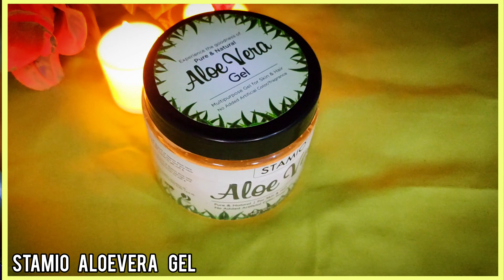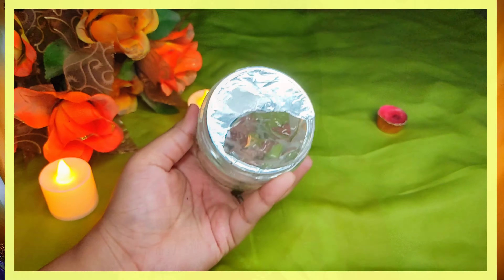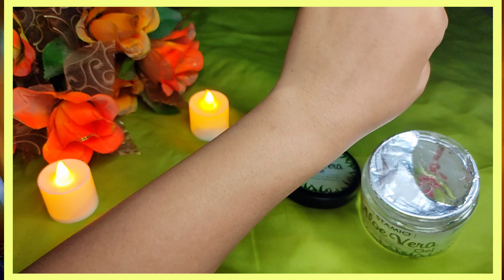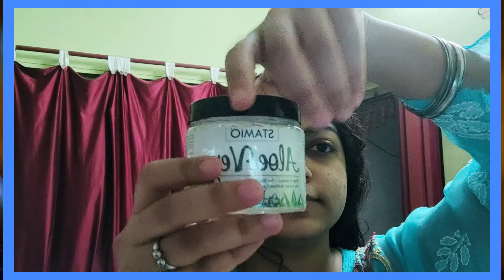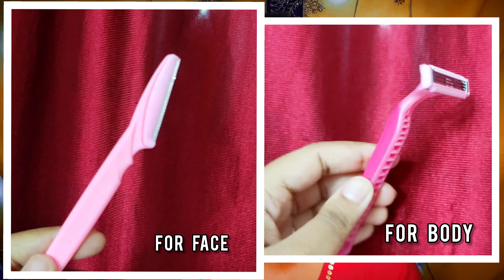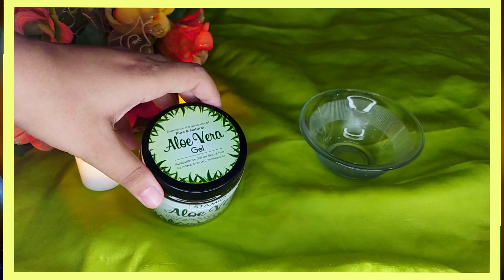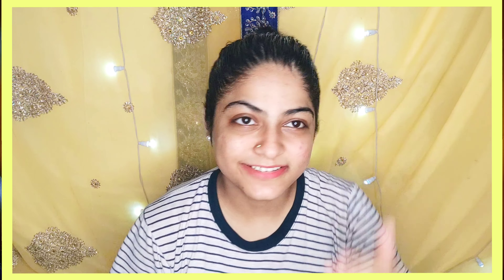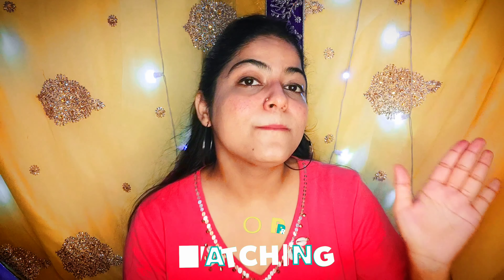ft. STAMIO Aloevera Gel Reveiw ✨ | 9 Ways to Use Aloevera Gel For Skin & Hairs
Hello friends it's me Mamta Sharma💃

📍In this video I review STAMIO ALOE VERA GEL & it's Benefits & How to Use Aloe Vera Gel for our Skin and Hairs , So I hope this review & Uses it's useful for you all and if you like them..then Don't Forget to SUBSCRIBE MY Channel 🥰🌻💕

🔔 Stay Updated 🔔 -

{ For Lifestyle Videos ,Vlogs , Fashion, Skincare, Stationary and Lots Moreee 🌺}

Keep Supporting 💪🏻✌🏻
Keep Loving ❤
Keep Sharing ⤴